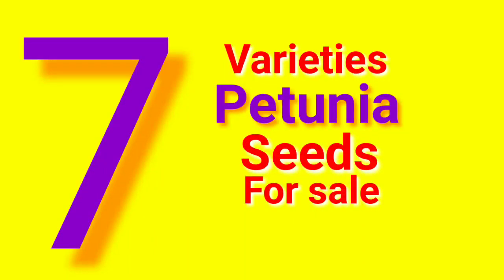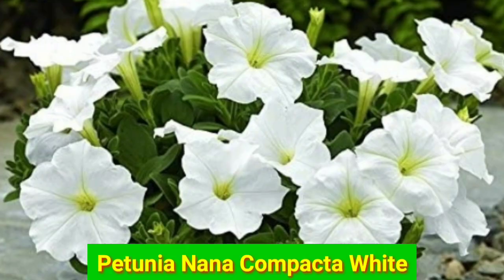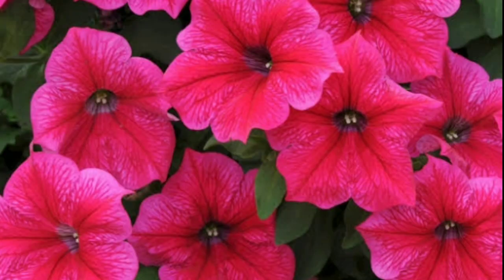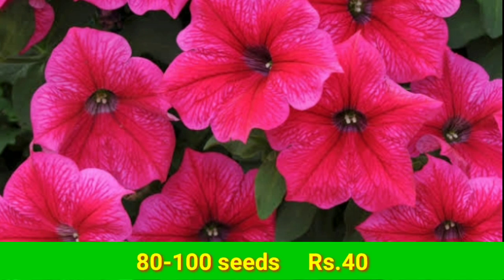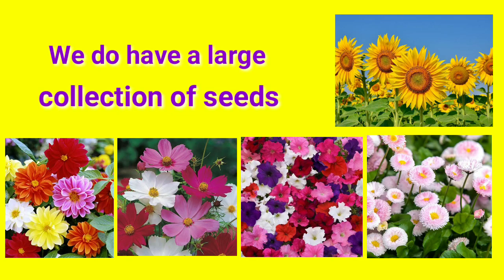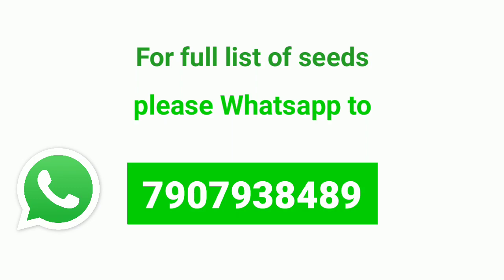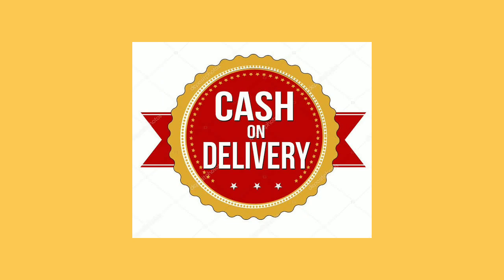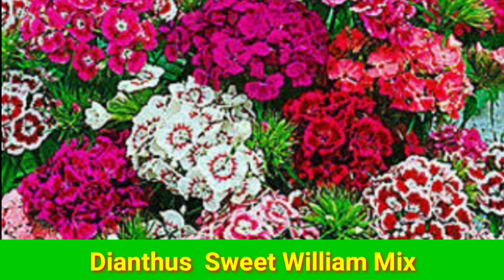Favourite Seven Petunia Seeds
Introducing 7 varieties of petunia. Petunias are all time favourites.